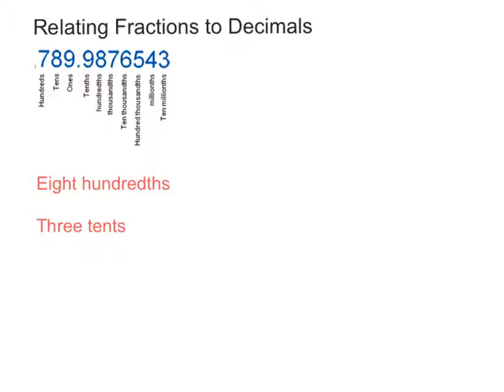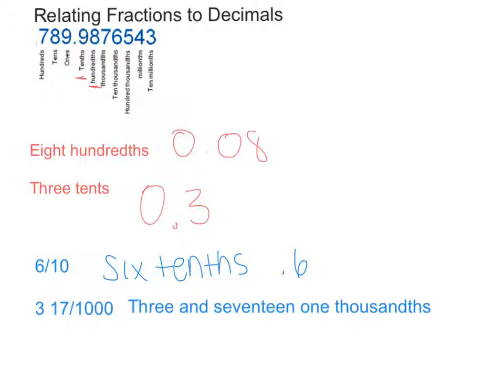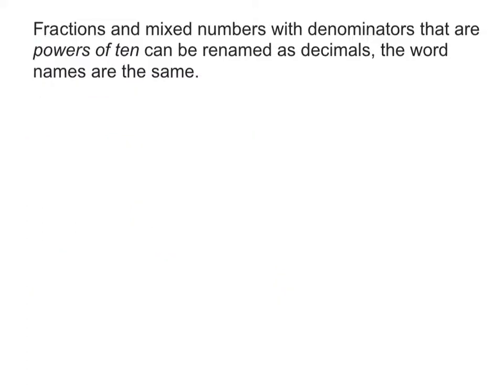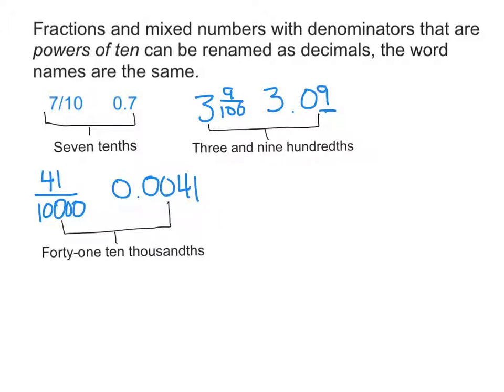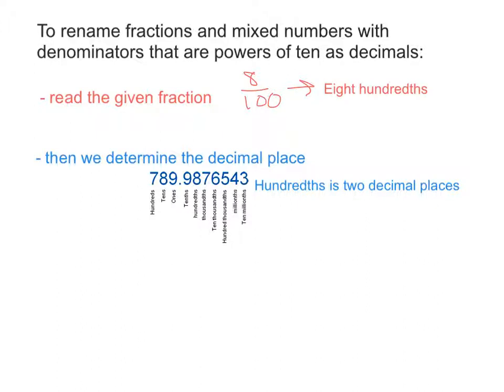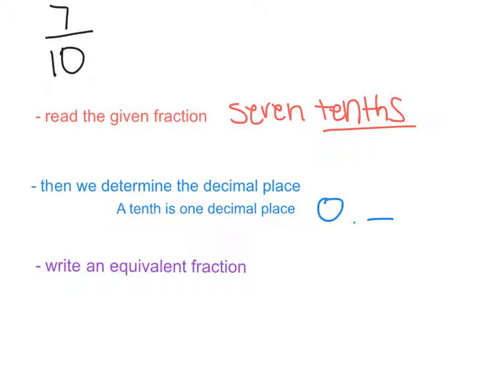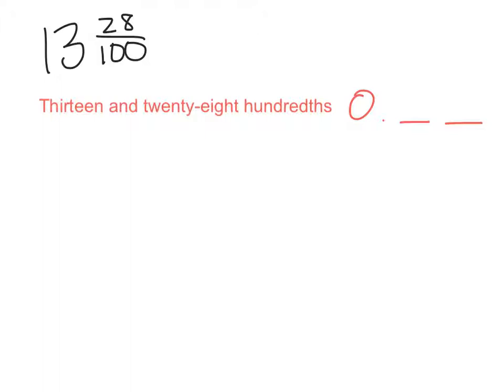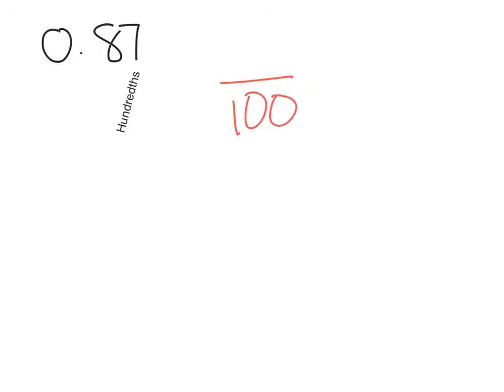6-12 Relate Fractions to Decimals